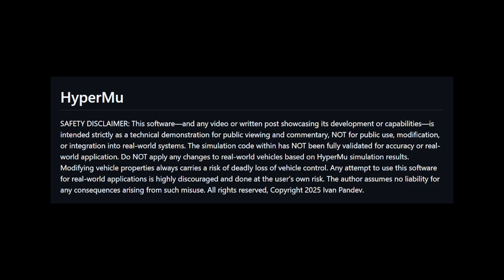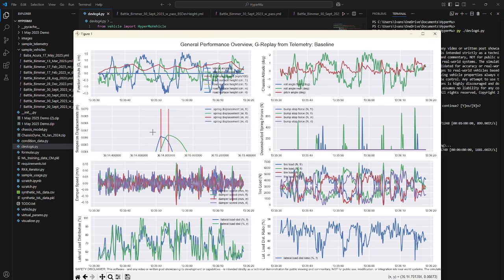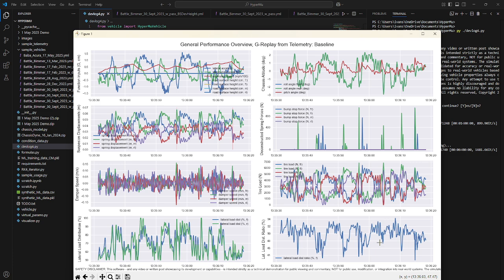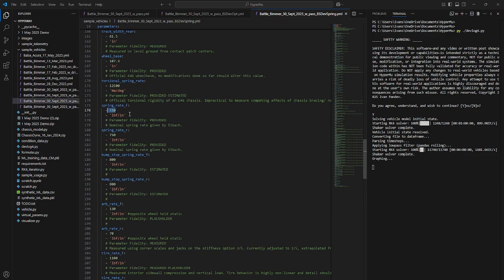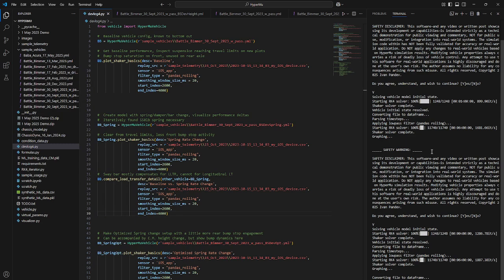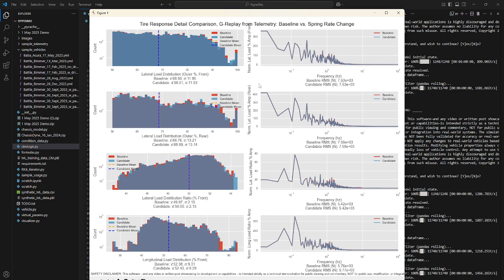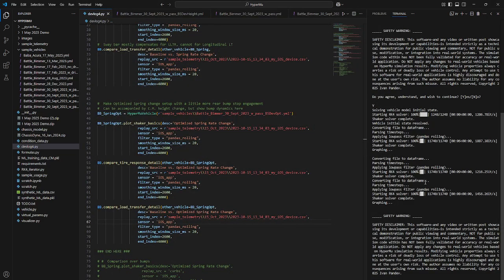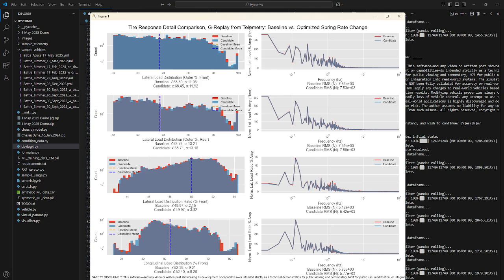HyperMu DevLog #4 - Bump Stops and Travel Limits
Springs and anti-roll bars are relatively easy to intuit, but its harder to understand exactly when the many bump stops on a chassis are engaged and affecting chassis balance. This video dives into Hyper Mu's simulation and visualization of bump stop activity to make better predictions about vehicle models' performance.